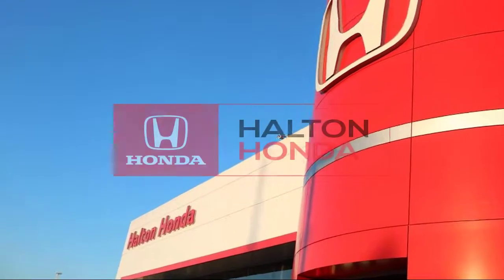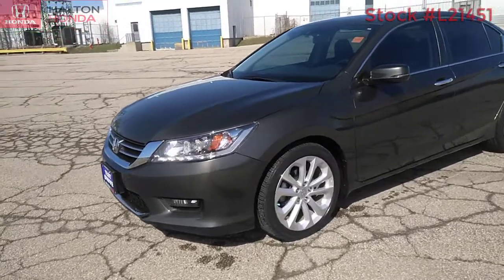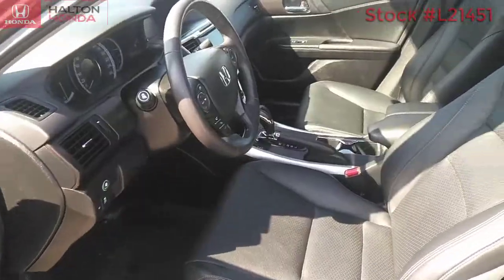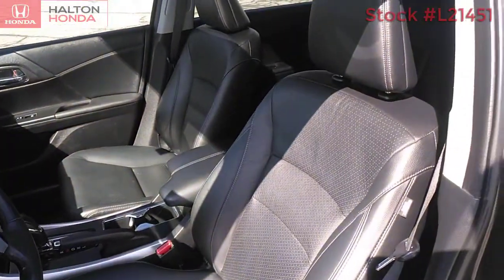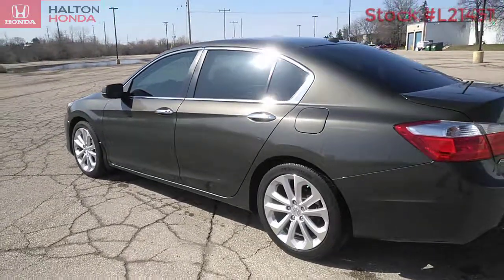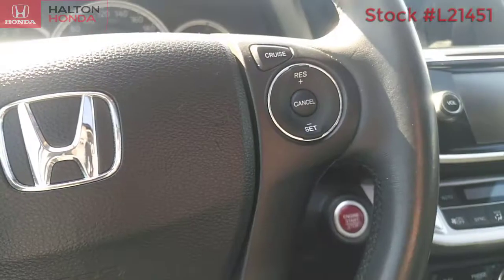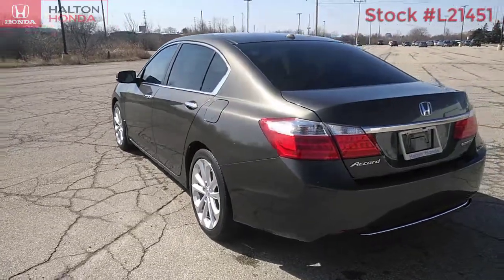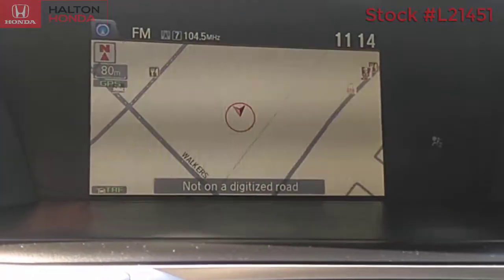2014 Accord Touring Sedan STK# L21451 - SOLD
SOLD TO VERY NICE PEOPLE!   ACCIDENT FREE. SERVICE HISTORY ON FILE. 98,000KMS $19,300
WARRANTY UNTIL 4/20/2018 OR 100,000KMS The Accord is loaded with cutting edge technology features to simplify your life and keep you in the loop. Equipped with lane watch blind spot display greatly reduces your blind spot on the right side. A live video displays on your 8 dashboard screen, revealing nearly 4 times more than the mirror alone. Lane departure warning is designed to monitor vehicle lane position and alert you when you drift into a new lane without signaling.Forward collision warning detects the presence of vehicles in front of you and alerts you if you're approaching with too much speed. HondaLink lets you put your phone away and keeps you in touch with the outside world. Also include is the Honda satellite linked navigation system, rear view camera to make backing up a breeze. With the sophisticated, bold and athletic look of the Accord other drivers won't just notice you've arrived, but what you've arrived in. It has 18 alloys and a power moonroof with tilt feature. Lighting your way are projector beam LED headlights. Enjoy the heated front and rear leather seats. Not only is the Accord fun to drive, it's also exceptionally fuel efficient. Its features our revolutionary Earth dreams powertrain technology that simultaneously improves fuel economy and performance.